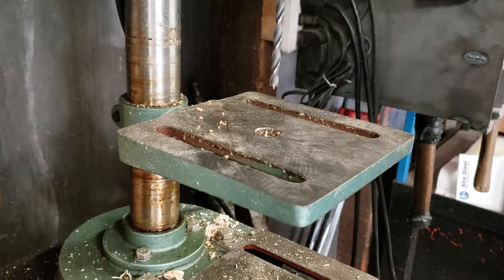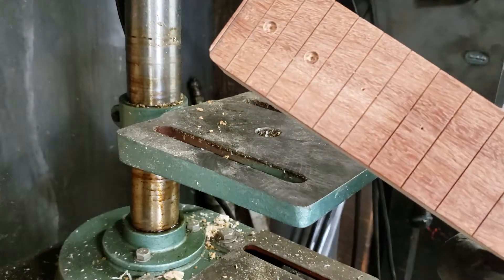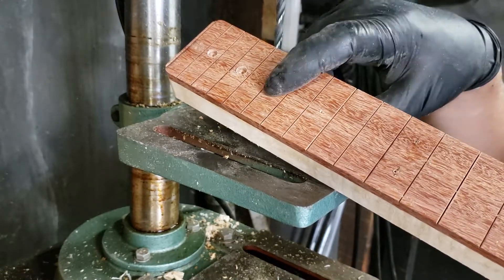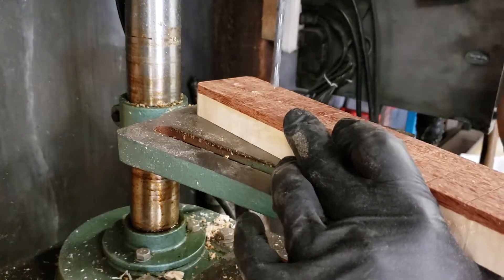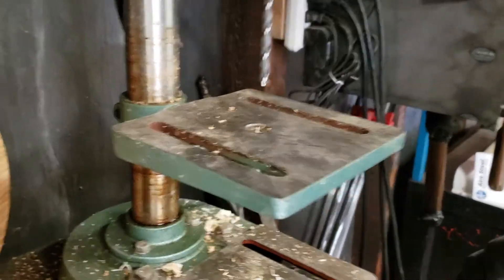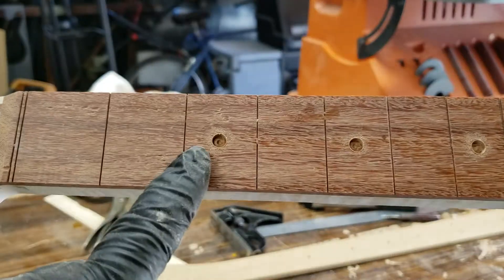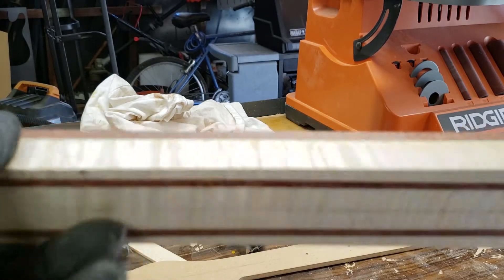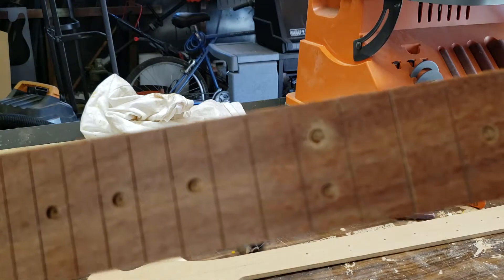Fret marker holes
Drilling fret marker holes in a guitar neck